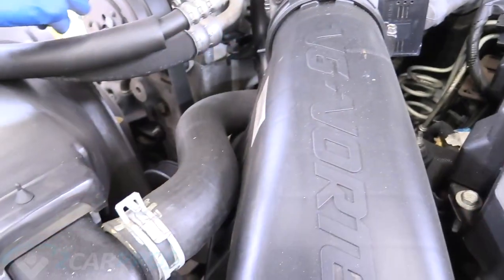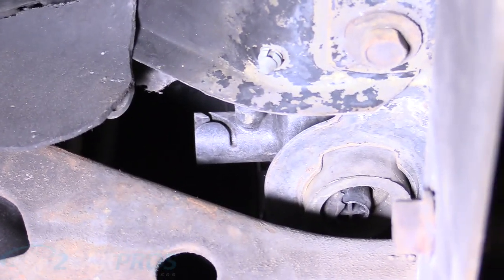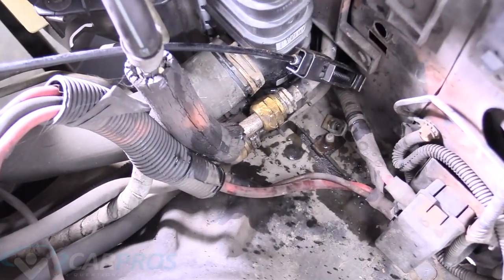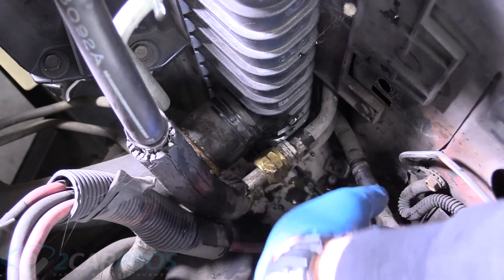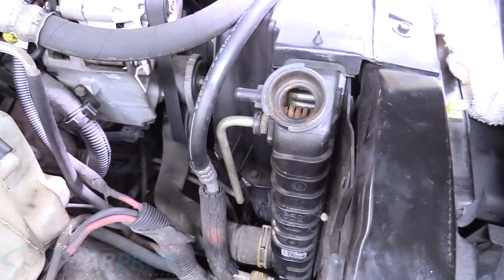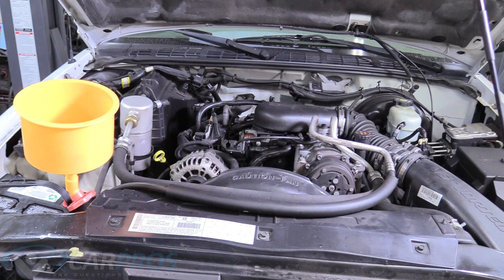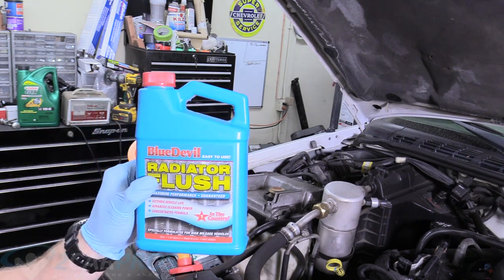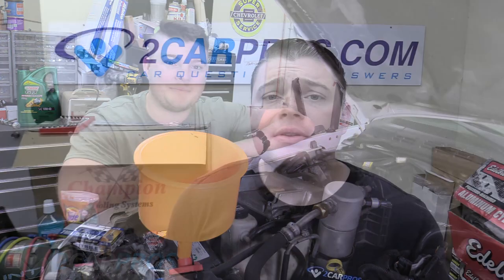How to Use Blue Devil Radiator Flush - Save Your Engine!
Here we are showing how to use a fairly common chemical when it comes to flushing a radiator in an automotive application. This is the way you can prepare you cooling system for using the Blue Devil Head Gasket sealer later on. So this video in imperative to the success of the sealer compound later. A little prep work now will save you hours of heartache later. This product was NOT provided to me by Blue Devil and I am not paid by them in any way shape or form.

Radiator Flush